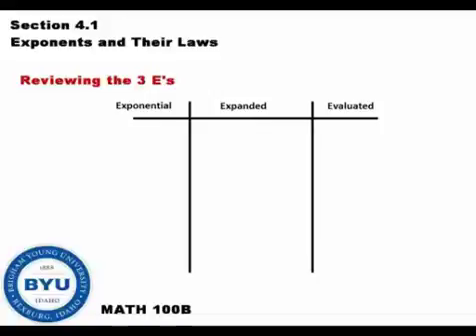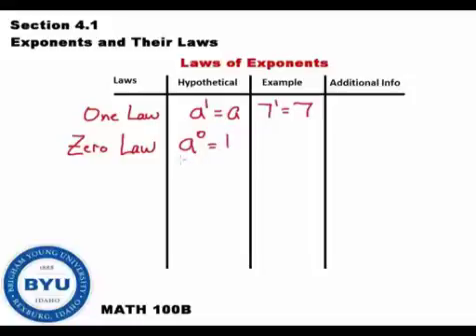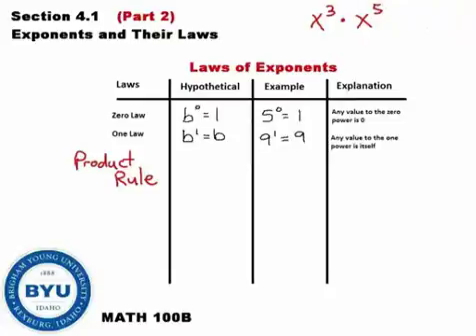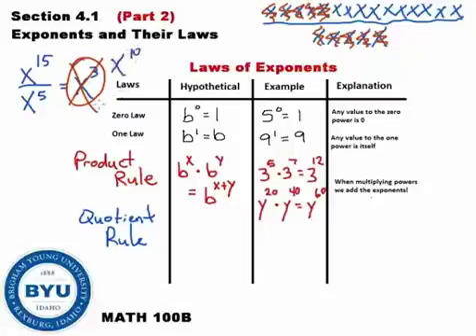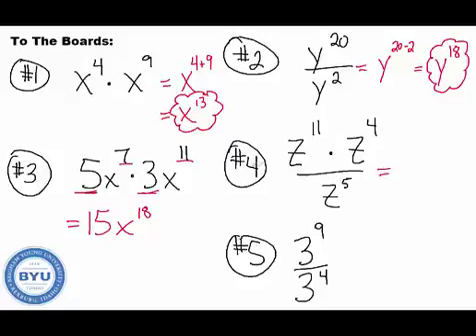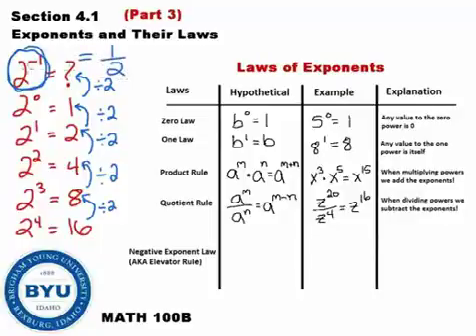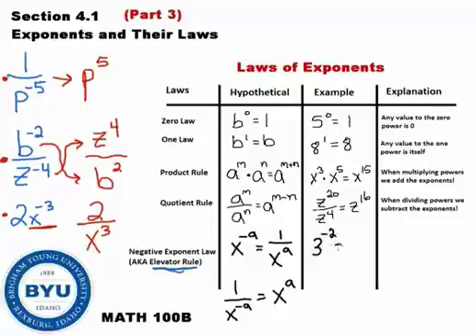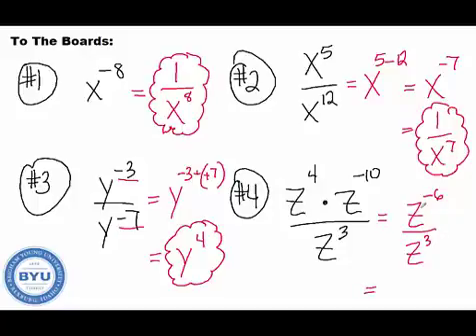4 1 Video Math 100B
Laws of Exponents for Math 100B.  The assignment password is 3moroni